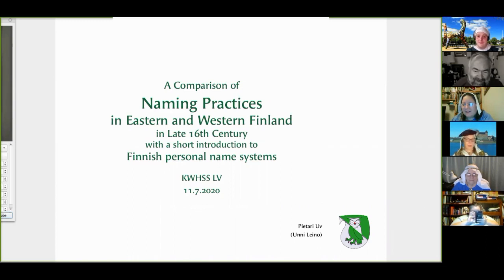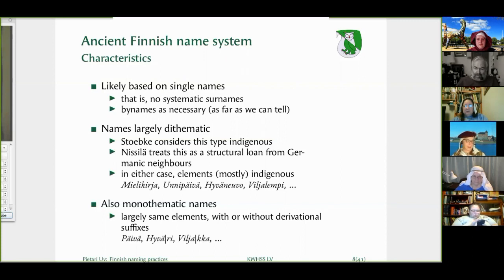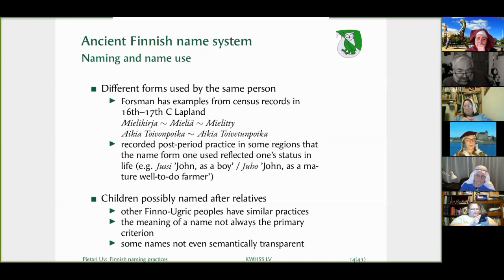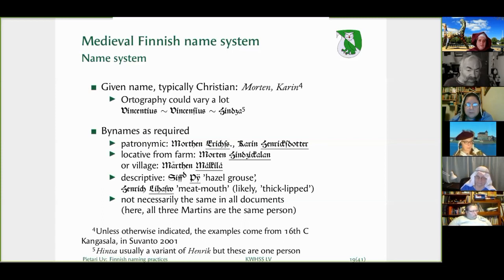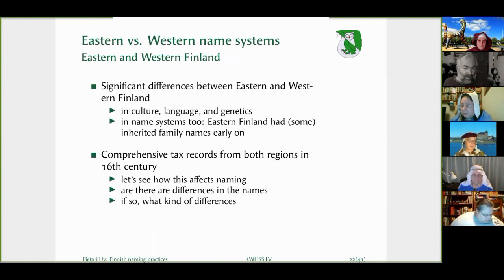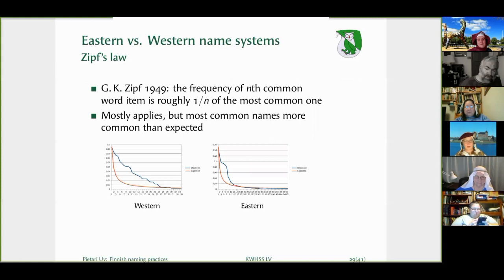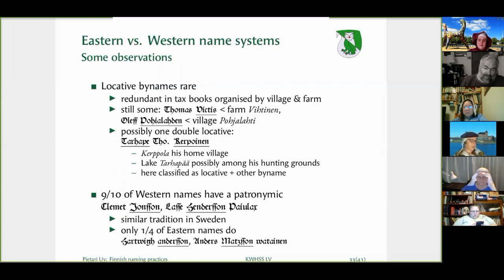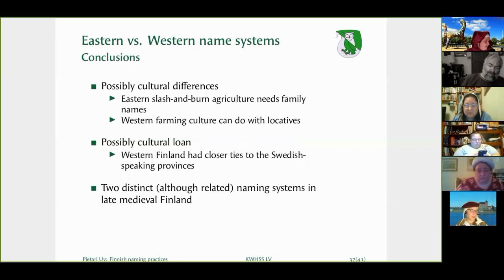A Comparison of Naming Practices in Eastern and Western Finland in Late 16th Century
Pietari Uv(Kingdom of Drachenwald), taught on the 11th of July 2020
The first half of this class is an introduction to Finnish personal names, from the Viking era to late middle ages. The second half will concentrate on the mid to late period name system, taking a more in-depth look at the differences between Eastern and Western Finland as evidenced by tax records from 1562–71